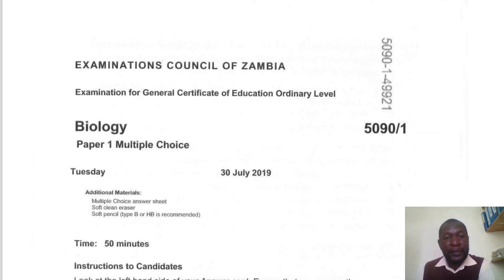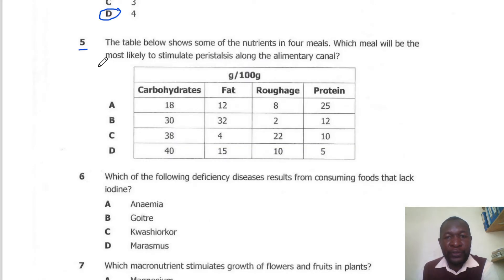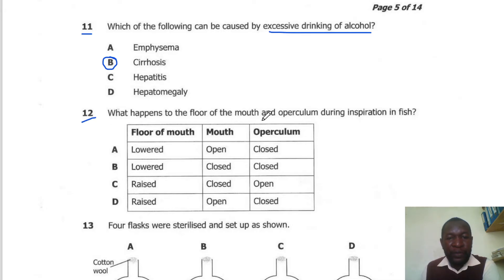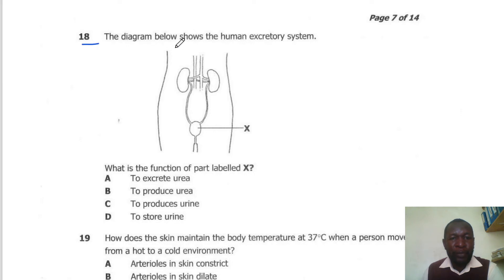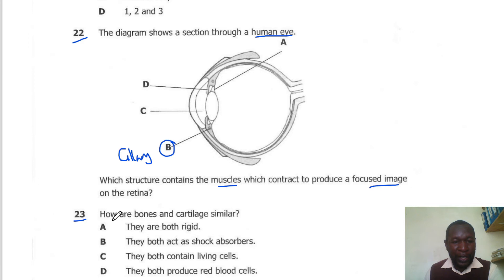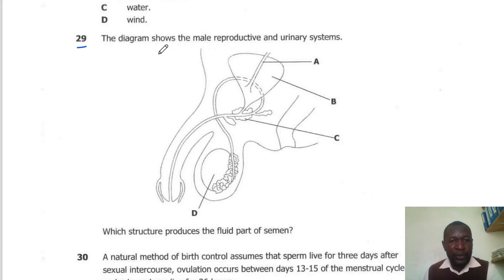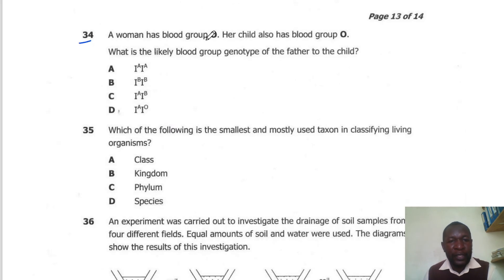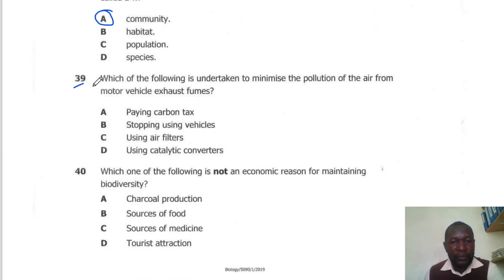Biology paper 1 2019_gce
Hey guys, In this video I will be describing the solutions to question 1 to 40 for ECZ Biology paper 1, 2019 gce candidates.